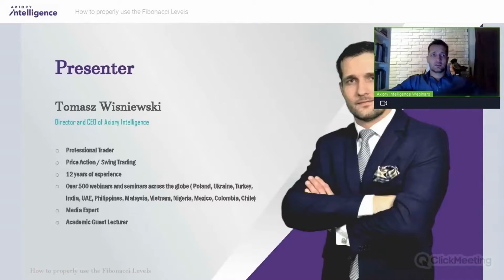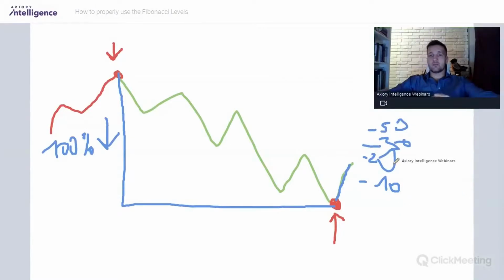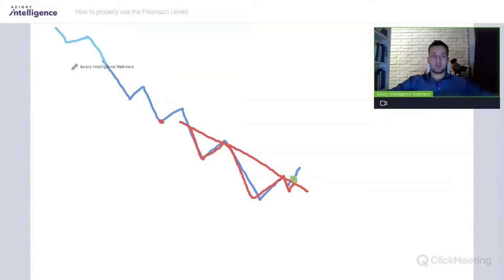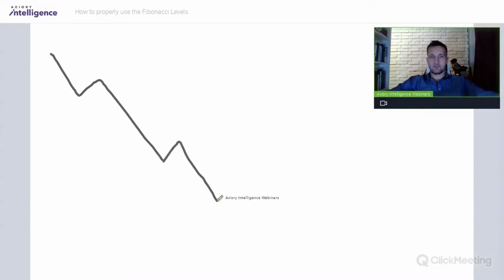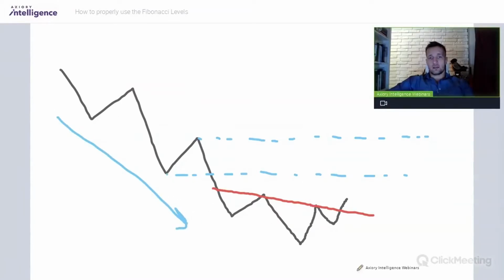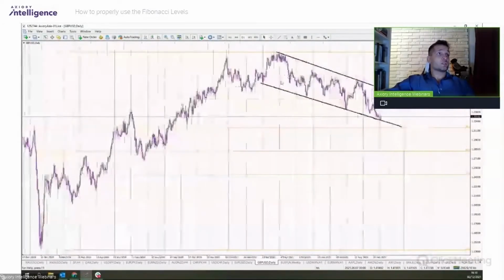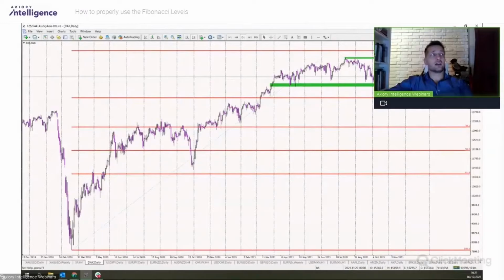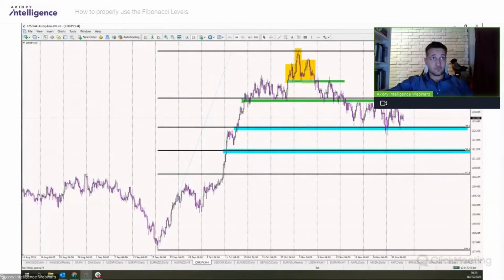How to Properly Use The Fibonacci Levels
Many traders use indicators while trading however not everyone knows how to use them in the right way. Fibonacci is a heavily used and powerful indicator that can help traders if used properly.

In this video you will learn how to measure potential targets for corrections using the Fibonacci levels from pro trader Tomasz Wisniewski